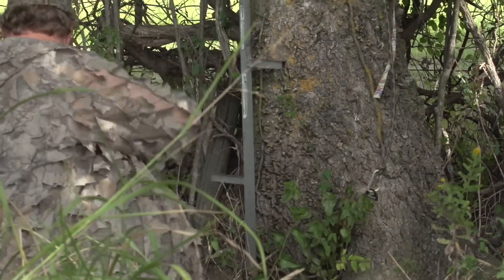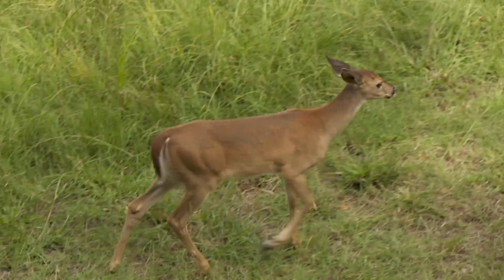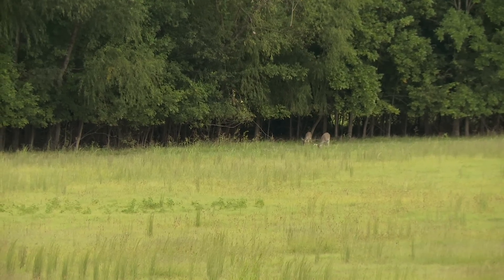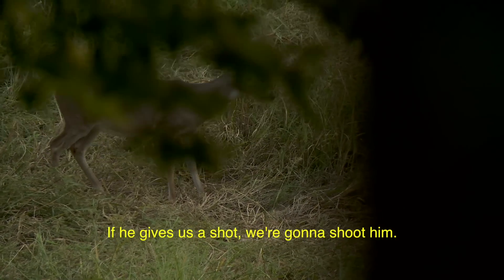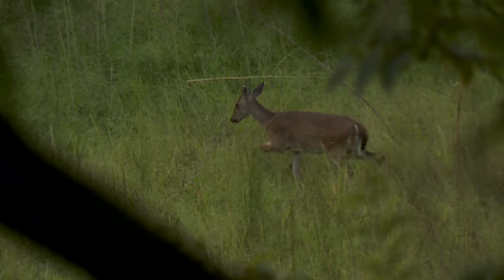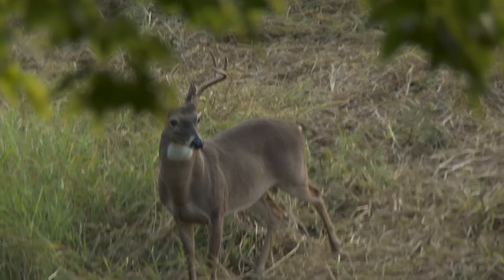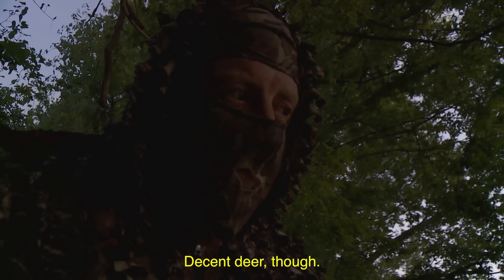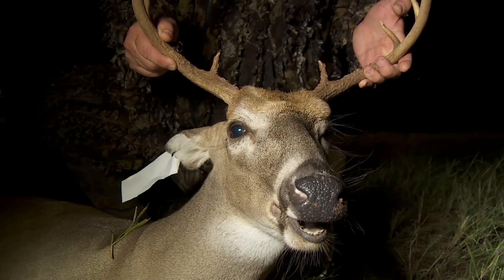Arkansas Archery Deer Hunting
Arkansas's archery season is the first deer season to open each fall. We're getting up close and personal with several whitetail bucks in this September archery hunt.